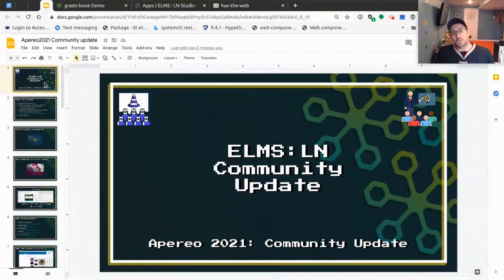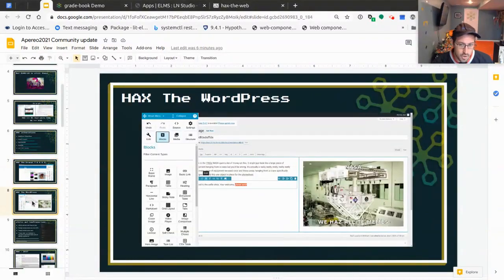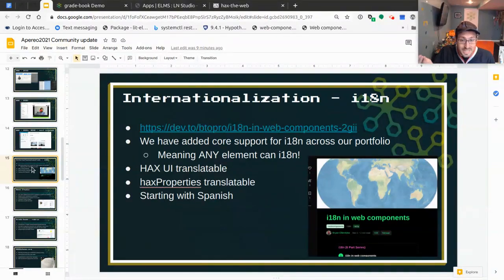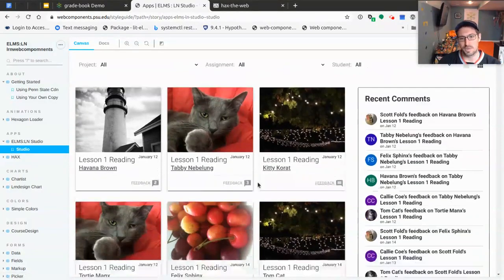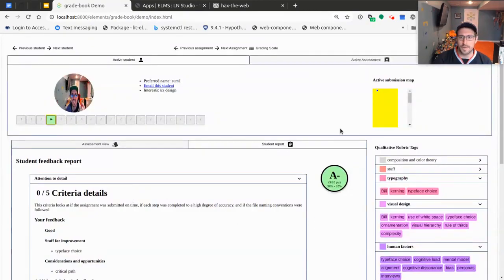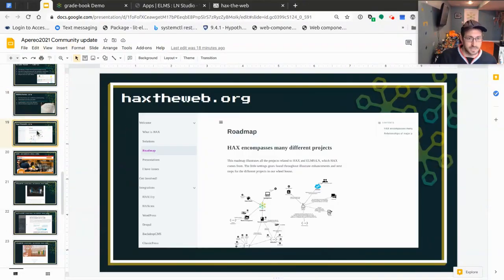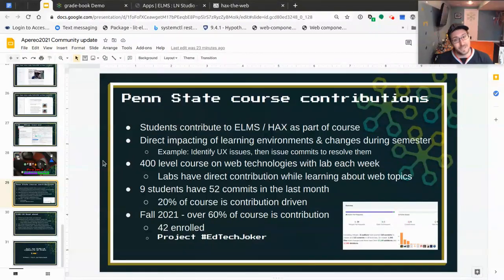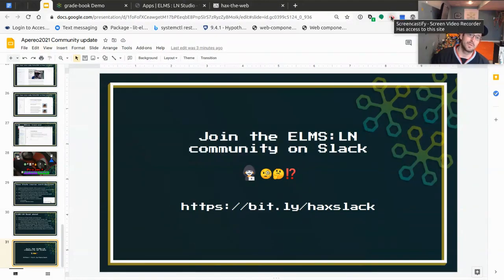Open Apereo 2021: ELMSLN Community Updates